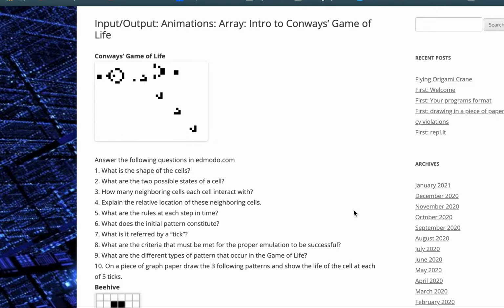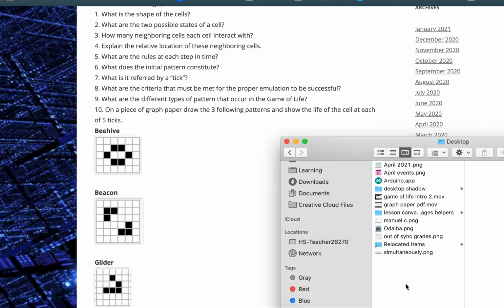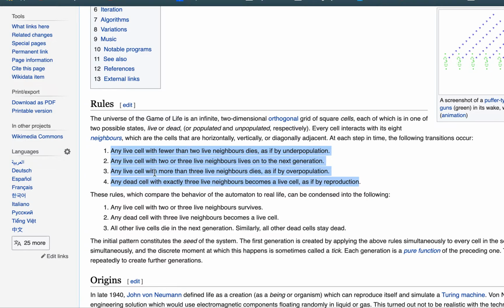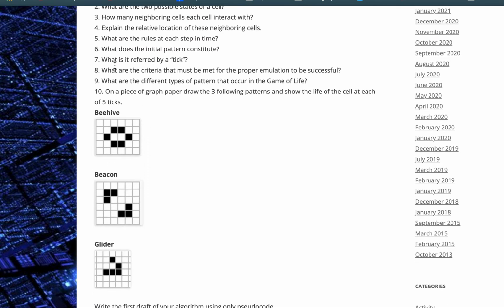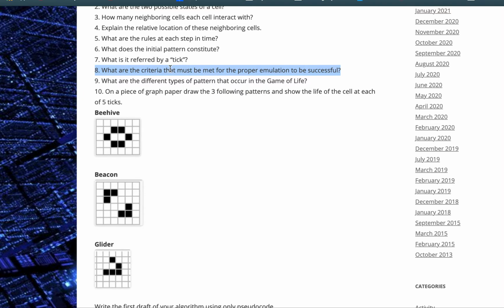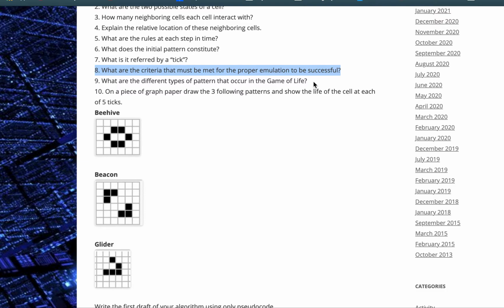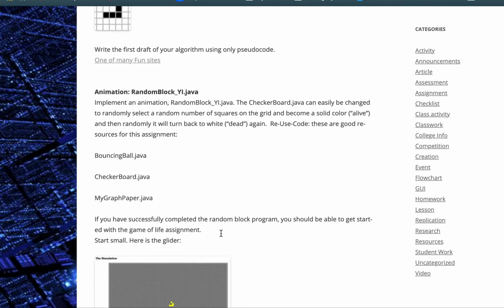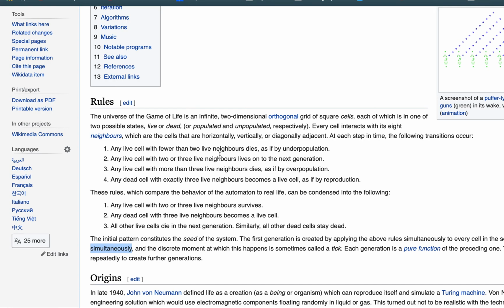Game of Life full description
Answers tot he 10 questions